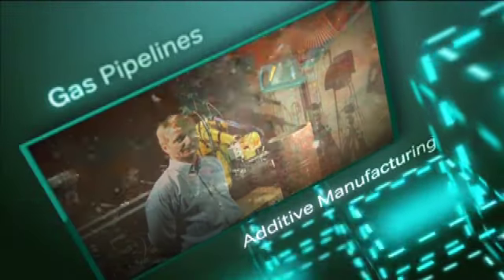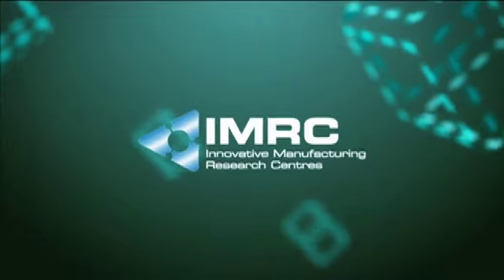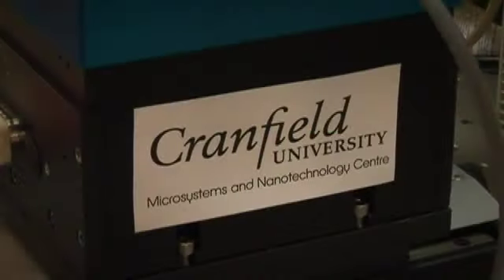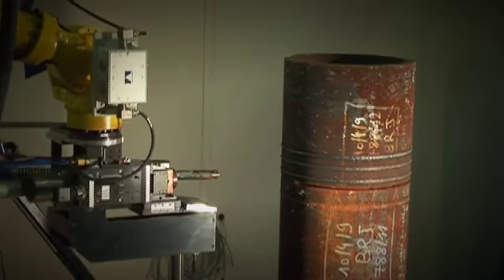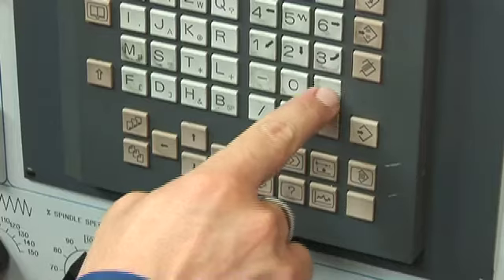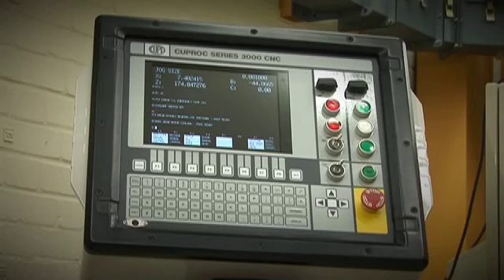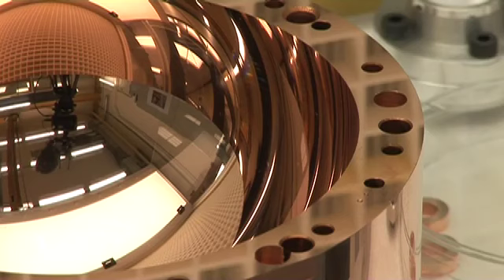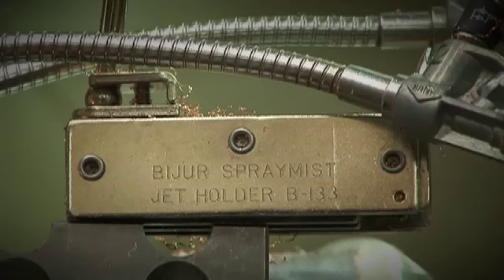Cranfield Innovative Manufacturing Research Centre | Bringing Together Research and Business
An Innovative Manufacturing Research Centre, or IMRC, is a collection of people who have been brought together to focus on a particular challenge. The aim is to bring research and business together in a creative environment, to address real business and manufacturing issues that help to improve the competitiveness of manufacturing companies. in the UK.

Watch as Doctor Robert Dorey, Senior Lecturer, Micro & Nanotechnology, talks about some of the work the Cranfield IMRC are doing, including machines that allow measurements of incredibly small movements down to a couple of billionths of a metre in size.

Let’s connect!